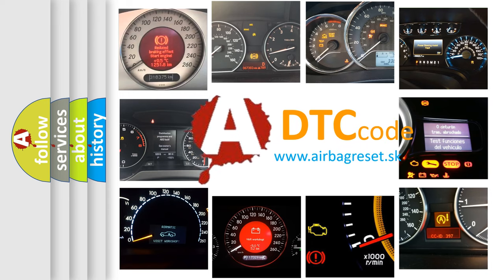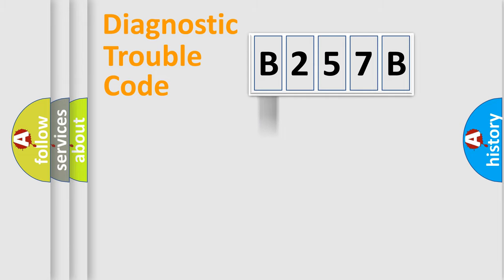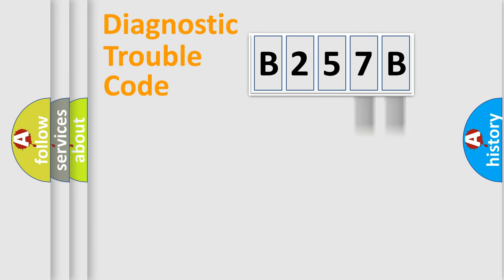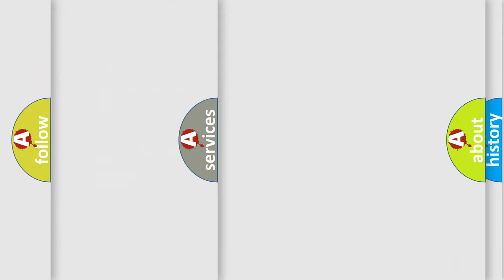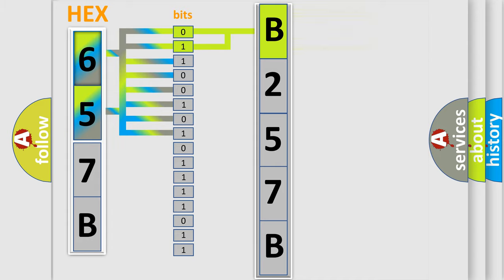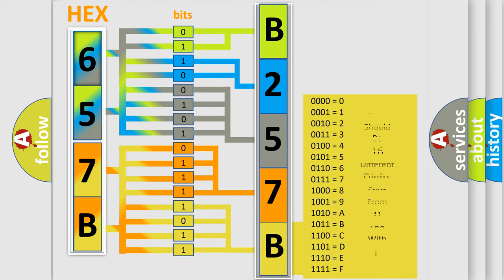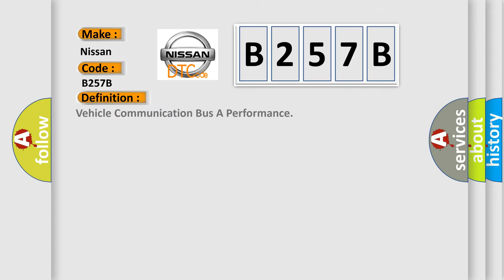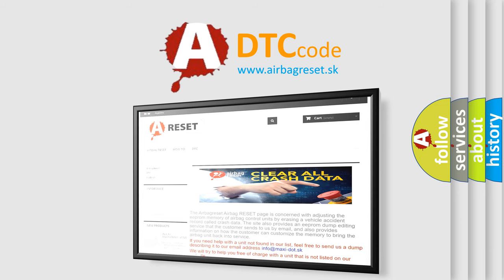DTC Nissan B257B Short Explanation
Contents:
0:21 Basic DTC analysis according to OBD2 protocol standard.
1:48 Insight into programming
2:58 A diagnostically understandable description of the Diagnostic Trouble Code
3:05 Basic error definition

Make:
Nissan
Code:
B257B
Definition:
Vehicle Communication Bus A Performance
Description:
Engine running